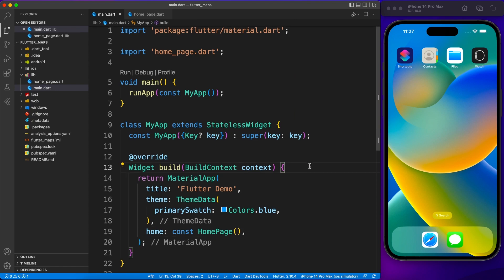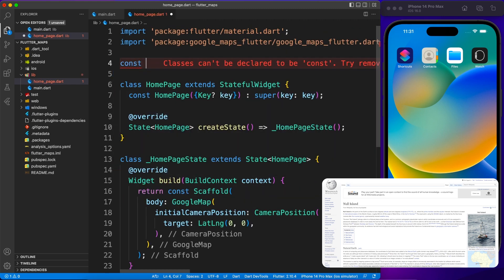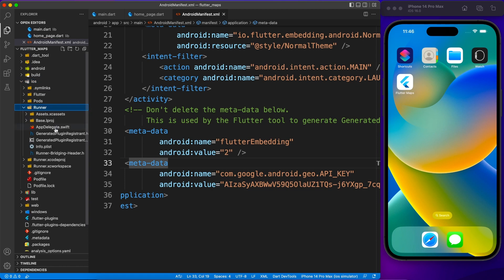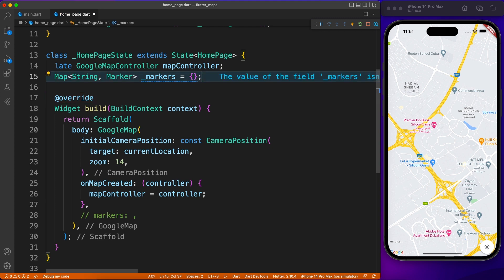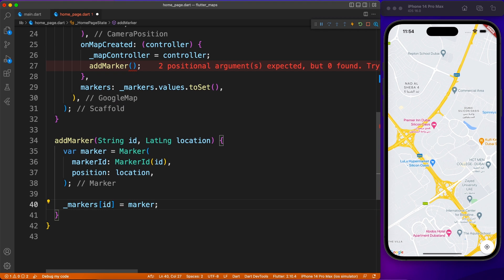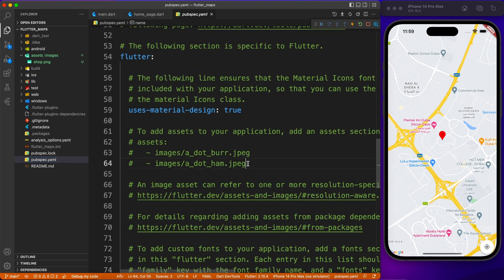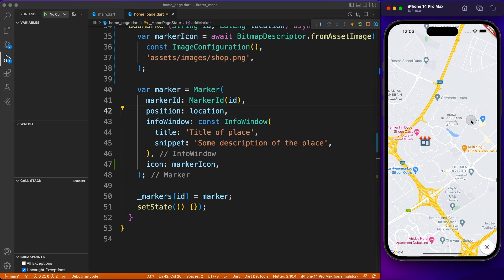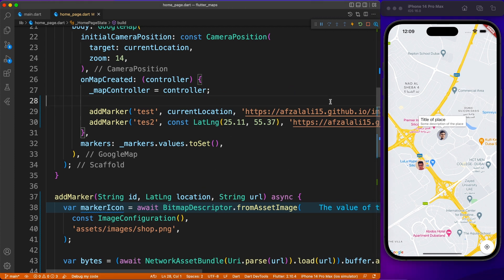Google Map tutorial | Flutter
In this video tutorial, I have shown how to integrate google maps in Flutter application.
Also, you will learn how to set custom marker image from asset and image from internet as well.

👉 Part 3 : Live Tracker with animated marker | Flutter with Google maps